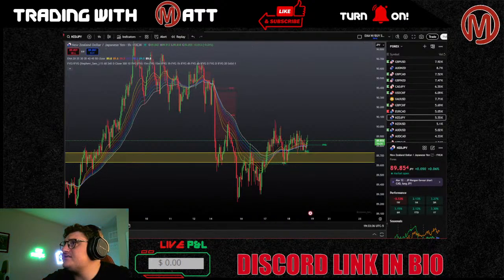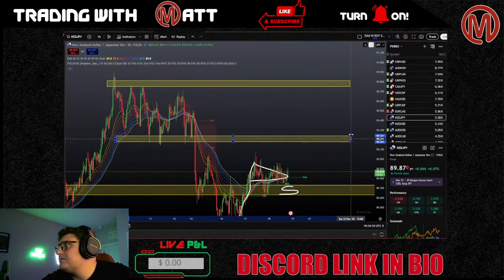🔴 Asian Session LIVE Trading | Price Action 📊 Support & Resistance 📉 Break of Structure 📐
Trade the Asian Session LIVE using clean, high-probability price action techniques:

✨ What You’ll See:

📊 Price Action Trading in real time

📉 Support & Resistance Zones explained

🔄 Break of Structure (BOS) confirmations

🧭 Identifying key market zones

🔍 High-probability entries for Asian session

💹 Forex setups using pure technical analysis

🔥 Perfect for Traders Searching For:

🇯🇵 Asian session trading

Trade smarter. Stay disciplined. Master the Asian session. 🌙📈